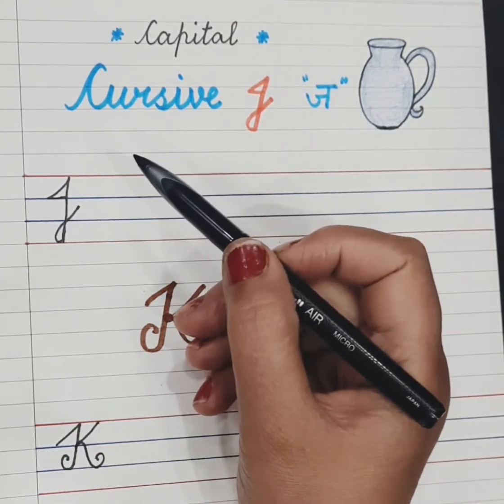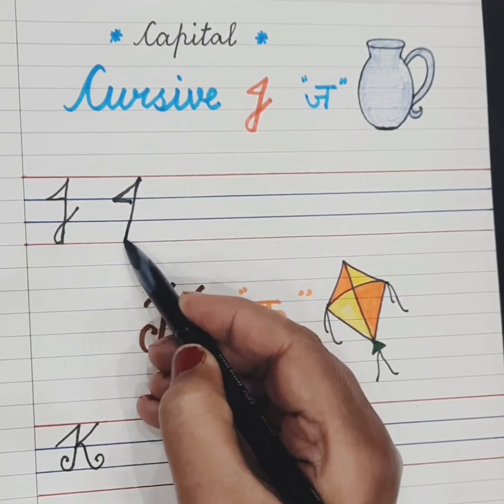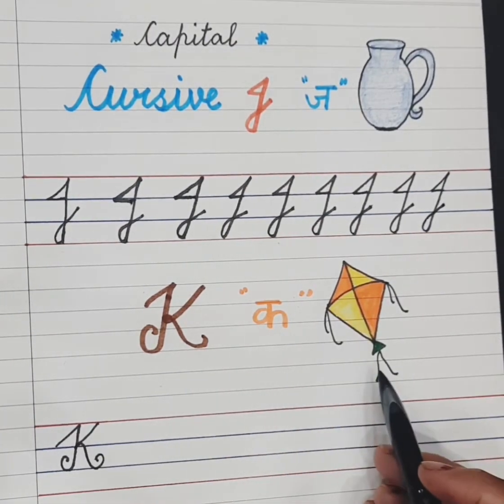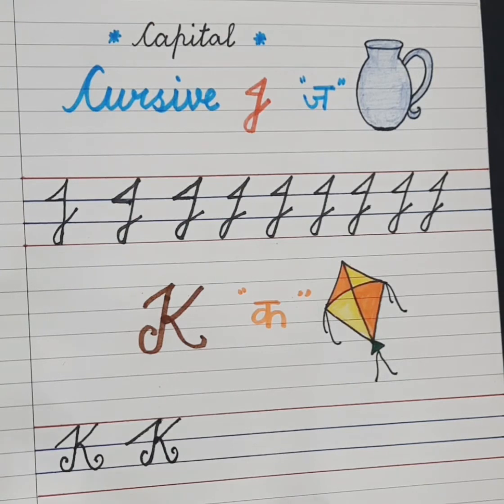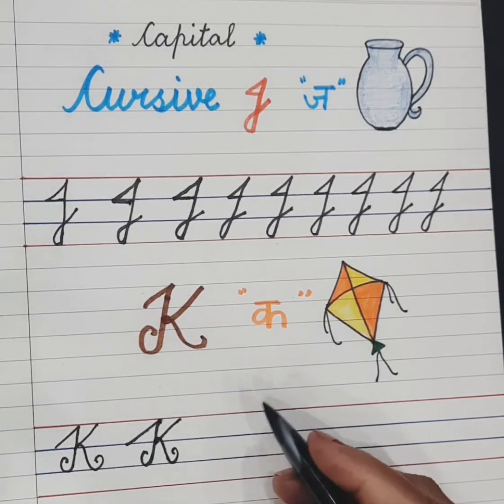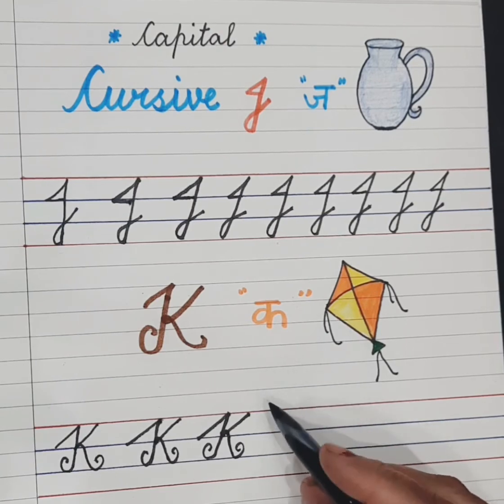Cursive Capital Letter J ,K| Easy method |Calligraphy J,K| Phonic Sounds of letter J,K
Cursive capital letter J,K| Easy method | J,K Calligraphy with phonic sound |

👩‍👦Cursive Capital Letters J,K| Easy method |

😇Learn how to write Cursive Capital Letters J,K

🌸This video show how to write Cursive letter J,K
     for beginners.

🤷‍♂️This video show how to write Cursive letter J,K in
     Cursive style on a four lines notebook